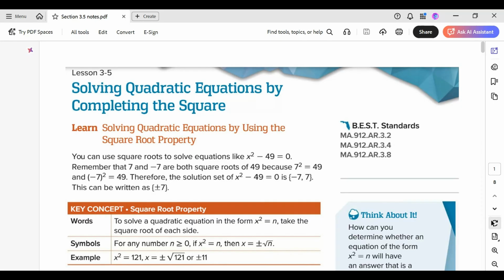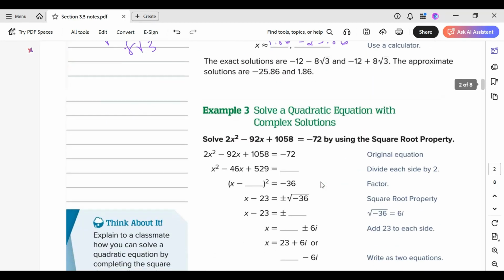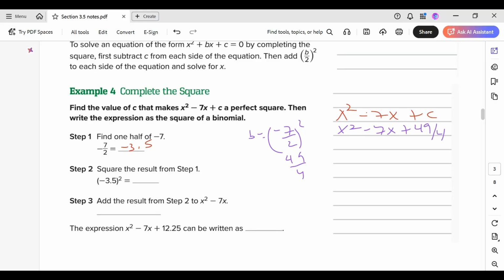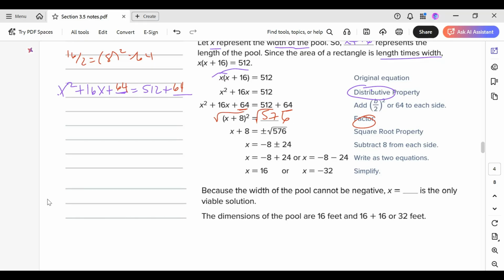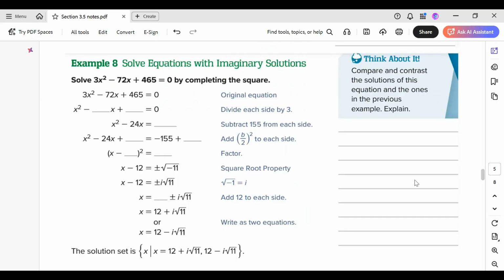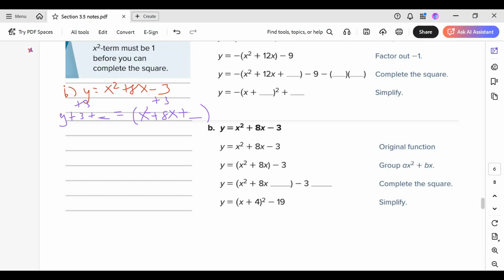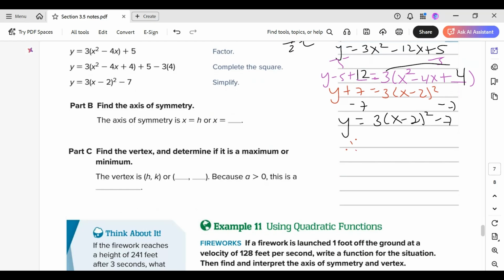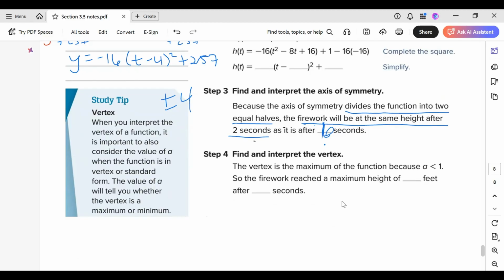Quadratic Functions Section 3.5 notes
MA.912.AR.3.2: Given a mathematical or real-world context, write and solve one-variable quadratic equations over the real and complex number systems.

MA.912.AR.3.4: Write a quadratic function to represent the relationship between two quantities from a graph, a written description or a table of values within a mathematical or real-world context..

MA.912.AR.3.8: Solve and graph mathematical and real-world problems that are modeled with quadratic functions. Interpret key features and determine constraints in terms of the context.